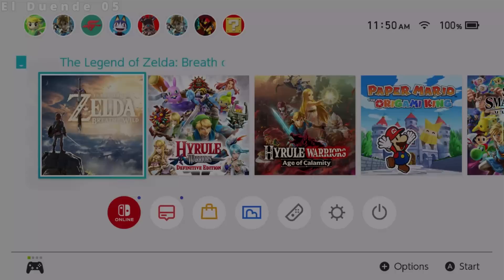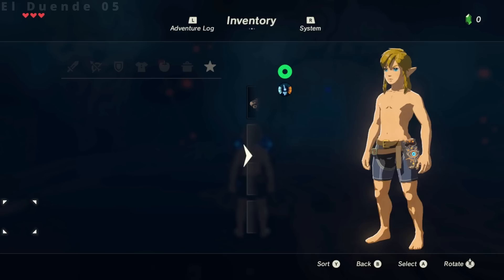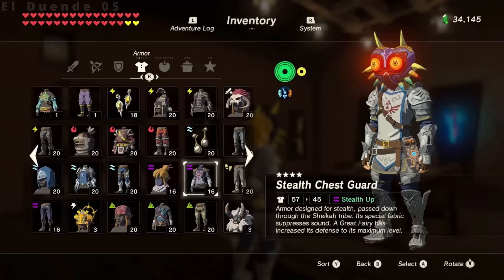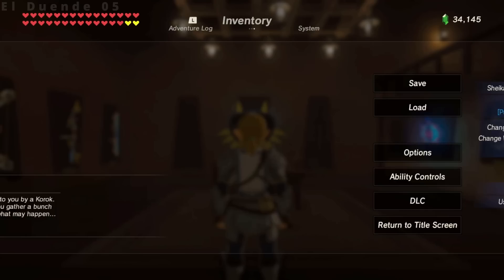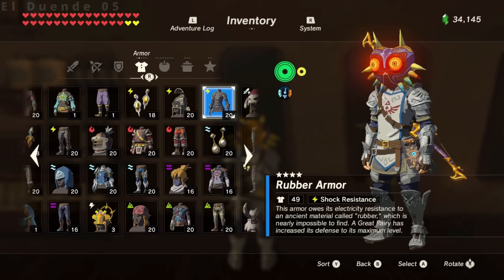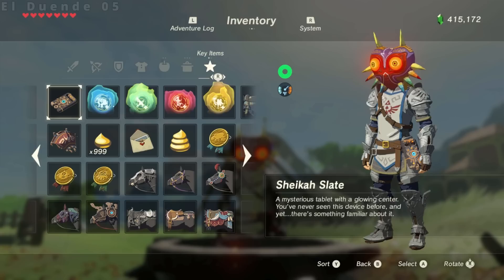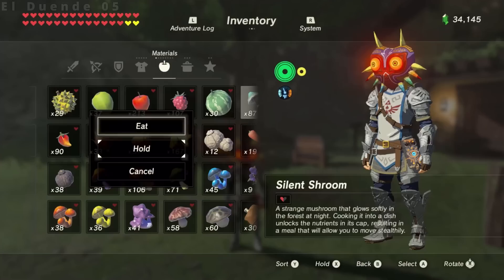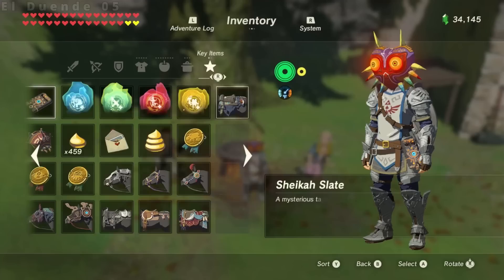Hold Prompt Entanglement - Breath of the Wild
Another offshoot of IST, this glitch lets you do a ridiculous amount of useful stuff. Learn how to unlock star tab powers yourself.

Forgot to thank brkirch for discovering a way to unlock row 4 using star tab invalid slot.

You can also replace any dpad instructions with the left stick since they're interchangeable. Switch lite users might prefer this.

00:00 Intro
00:41 Star Tab Setup
03:54 Unlocking Rows
05:49 Unlocking Columns
07:15 Entangling a Prompt - Eat
08:55 Interlude
09:28 Equipment Prompt - Equip / Remove
13:03 Equipment Prompt - Drop
16:15 Material Prompt - Hold / X
19:11 Other Combinations
20:11 Conclusion

These glitches were discovered by the following players:
- Inventory Slot Transfer: zxrobin
- Equipment Desync: versat13
- Hold Smuggling:  @Kleric
- Whistle Talking - @SNSKTues aka ぴりかんてん (Twitter)
- Prompt Entanglement - PowerGaymerKai
- Arrow Invalid Slot, WMC - kinak

Credit to zxrobin for discovery of IST.

This glitch uses similar principles to Item Transmutation, discovered by:
- PowerGaymerKai & GTAPanda